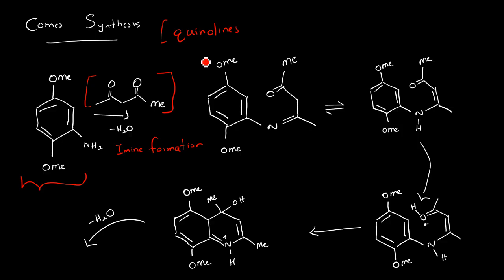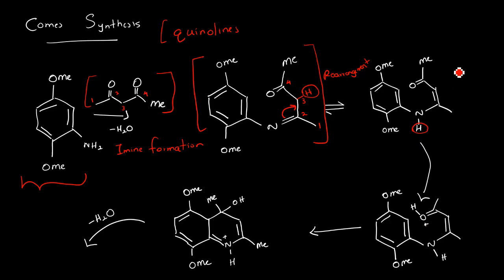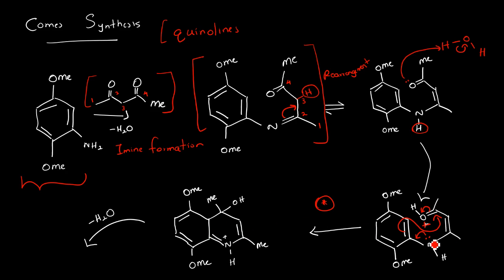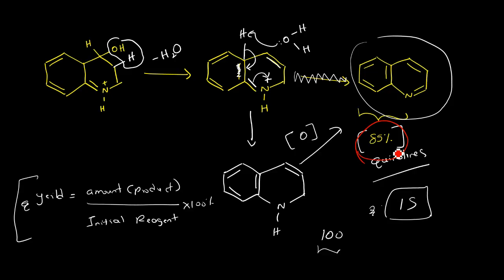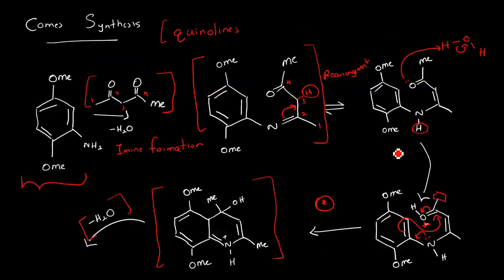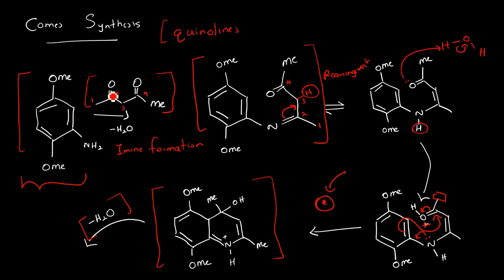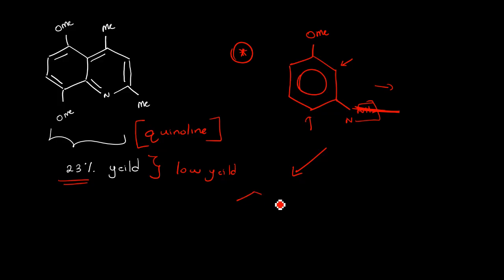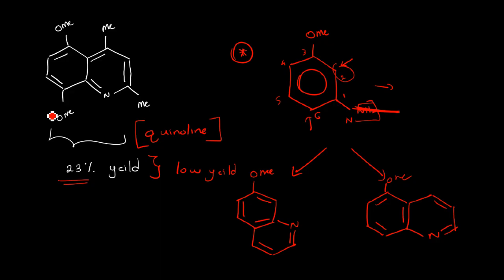Comes Synthesis of Quinolines | Heterocyclic compounds part 20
Hello everyone, Hope you're all doing fine. In this video, we are going to continue our discussion on heterocyclic compounds. Comes synthesis is one of the popular Quinoline synthesis mechanisms in Advanced Organic Chemistry. The Reaction has a relatively low yield compared to the previous skraup synthesis, but the synthesis mechanism is much simpler. This video will help you to identify key points of these mechanisms and how to understand the mechanisms in order to answer your exam questions.

Hope you find the video informative, and all the best for your exams. Check our playlists for similar videos. We have a variety of topics related to chemistry in our Land of Learning channel. We hope you find them informative.